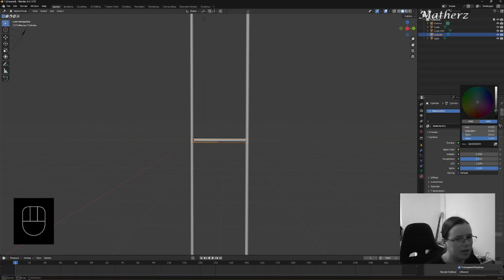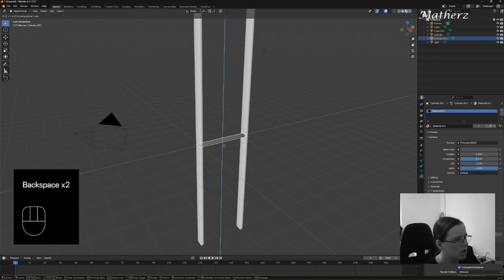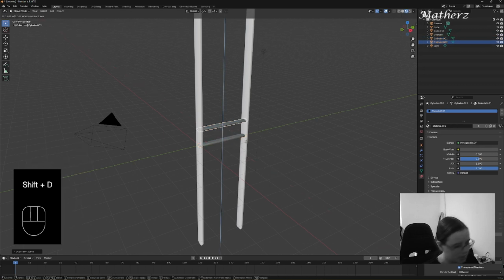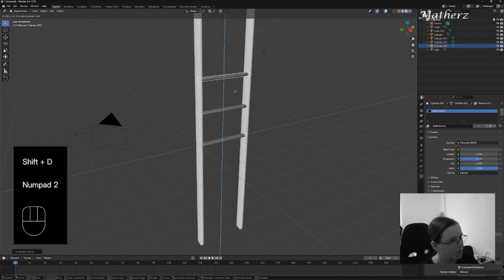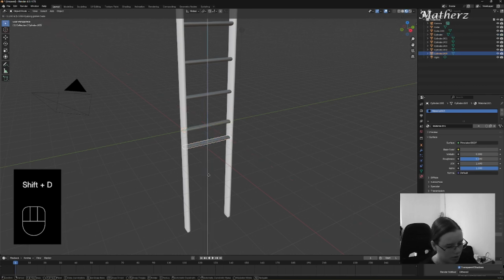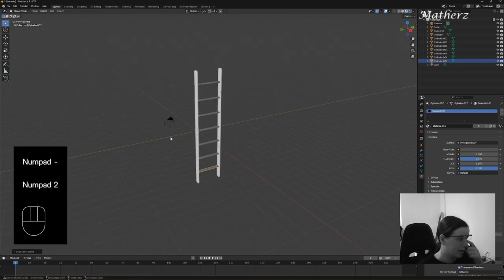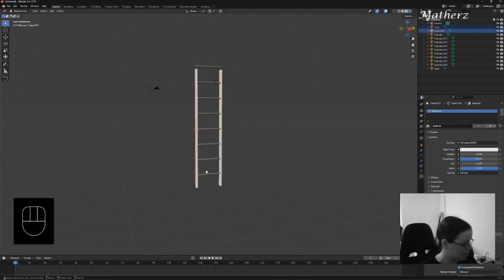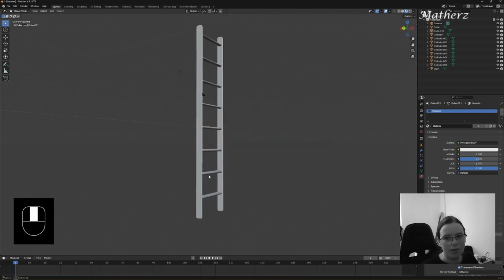Even Spacing. Blender Mini Tutorial (#86)(S4)